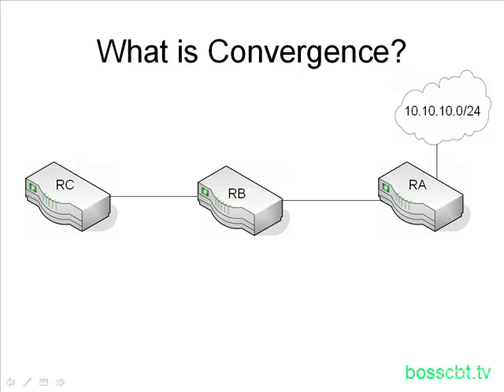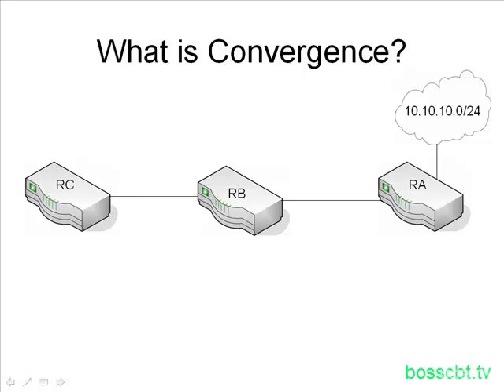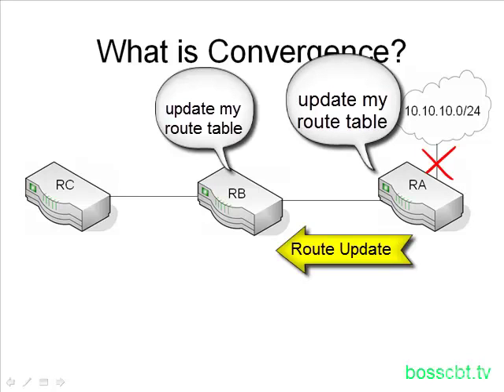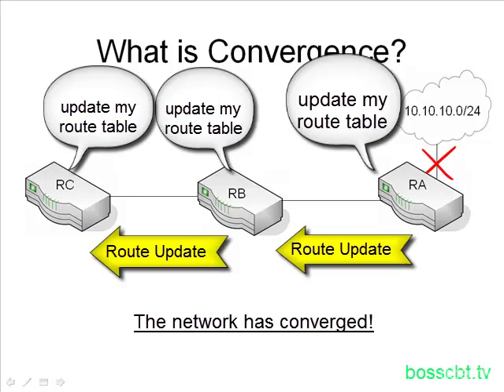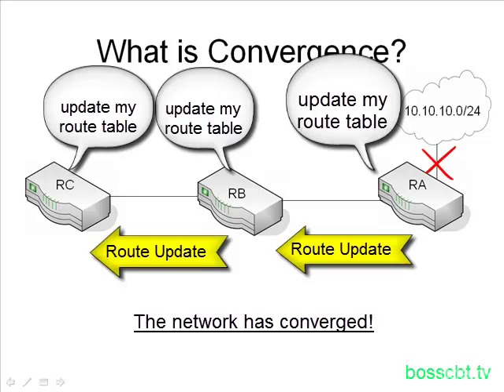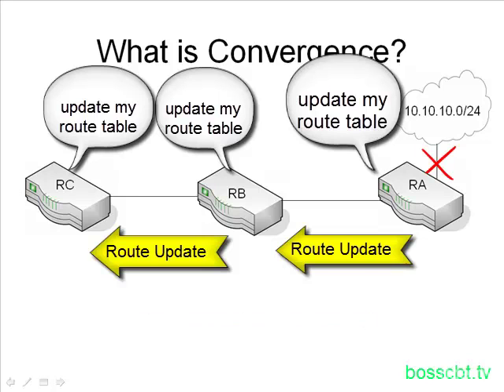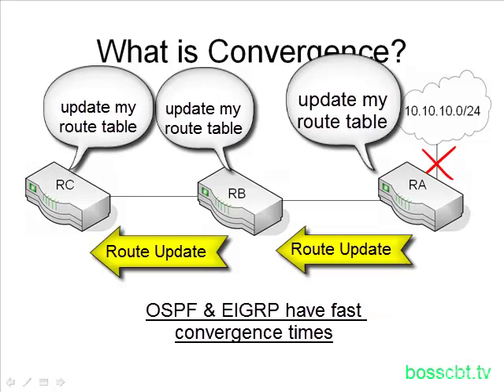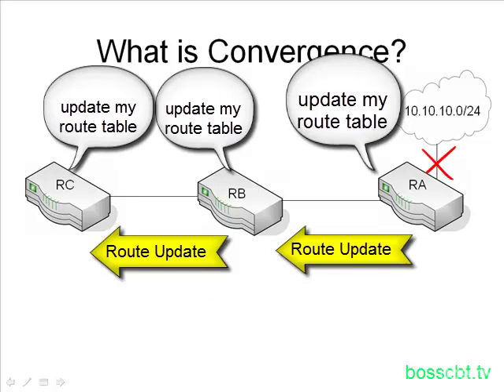13. What is Convergence